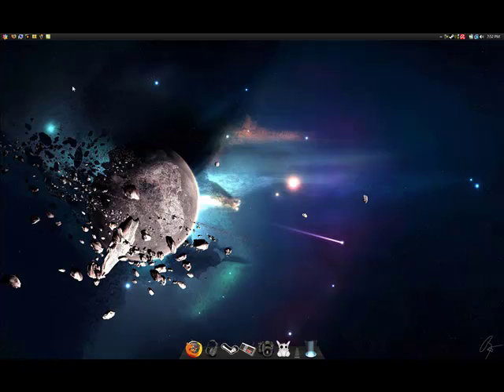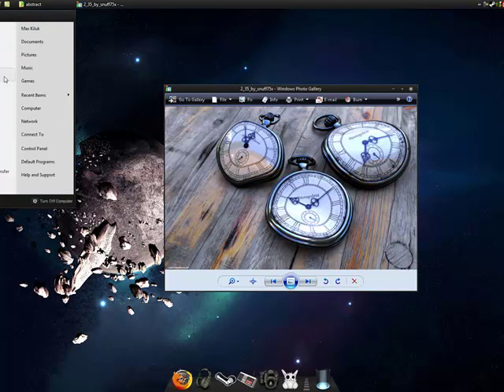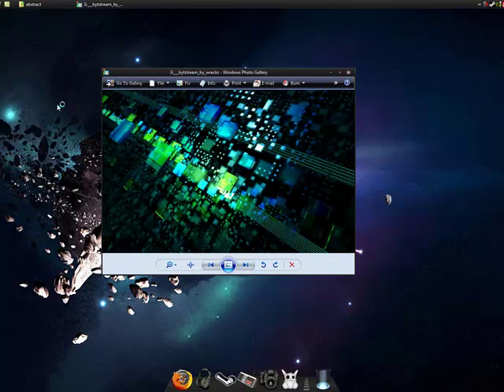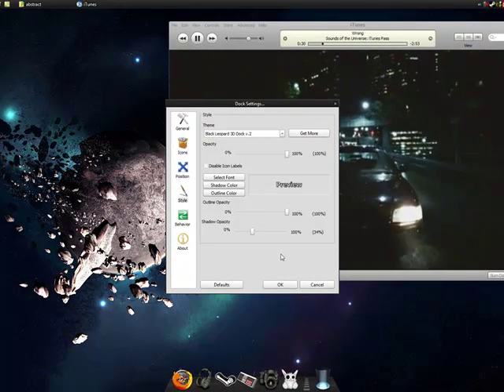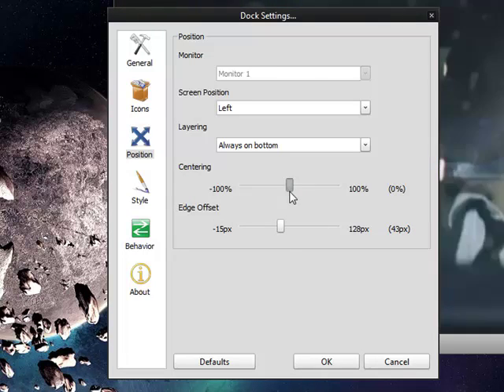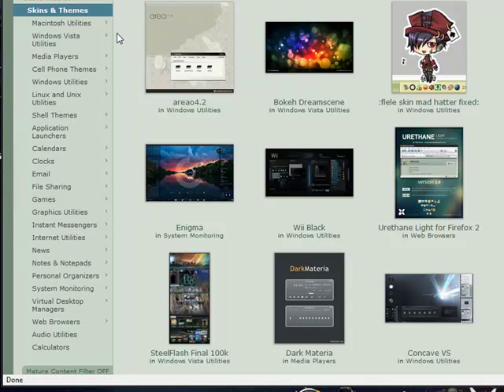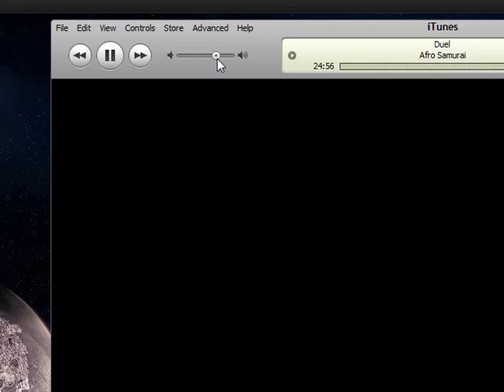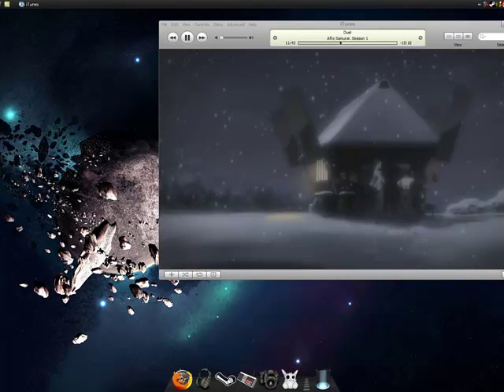Customization and vista tricks: Intro video and rocketdock info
Well This is basically a introduction video to my channel. My channel will be about different things you can do in vista and how to do them such as theme-ing with vista glazz and stuff like that. I'm still learning how to use camatasia and do special effects, I also know places to get realy cool wallpaper and I'll make a video about that.

comment also :)

don't be to harsh this is my first youtube video :)